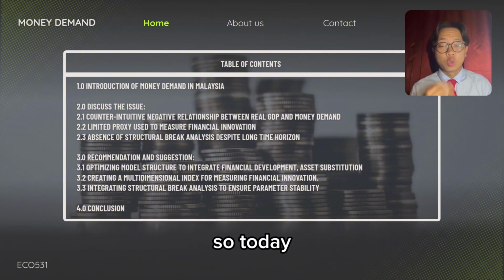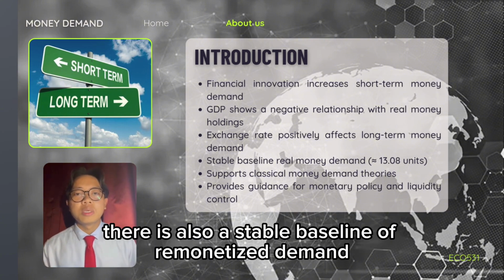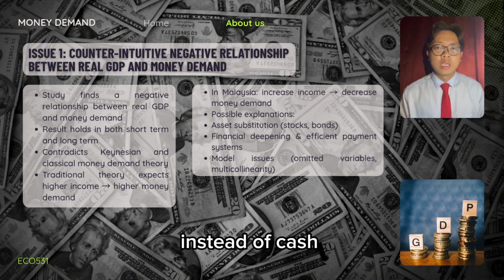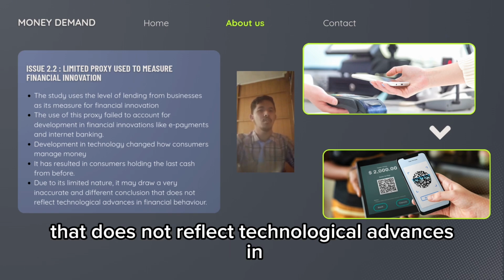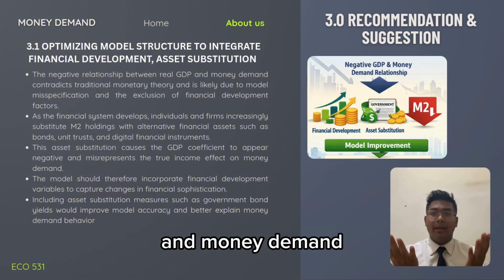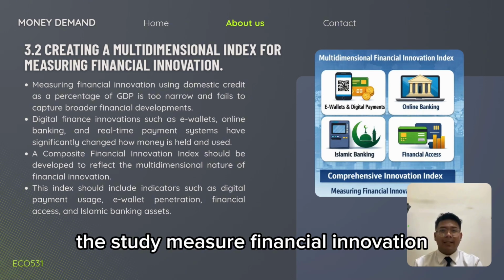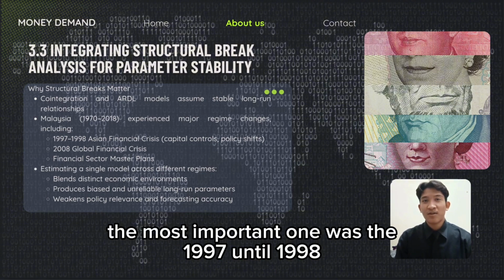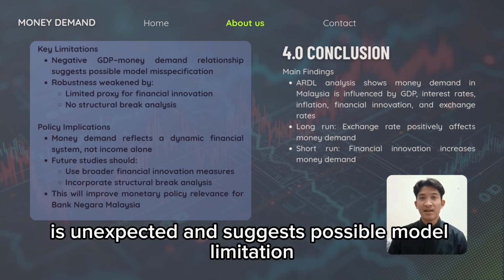ECO531 GROUP ASSIGNMENT “MONEY DEMAND AND HOW IT AFFECTS MALAYSIAN ECONOMY”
20254 ECO531 GROUP ASSIGNMENT
“MONEY DEMAND AND HOW IT AFFECTS MALAYSIAN ECONOMY”

PREPARED BY:
1. MOHAMMAD NAJMAN BIN MOHD ROSLI (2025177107)
2. AADAM EL’MEY BIN MOHD NIZAM (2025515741)
3. HAIRUL AIMAN RASYEED BIN HAIRUL NIZAM (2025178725)
4. MUHAMMAD WAIZ NABIL BIN NOREHSAN (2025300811)

CLASS: TBA2723C

PREPARED FOR: DR MOHAMAD SHUKRI JOHARI